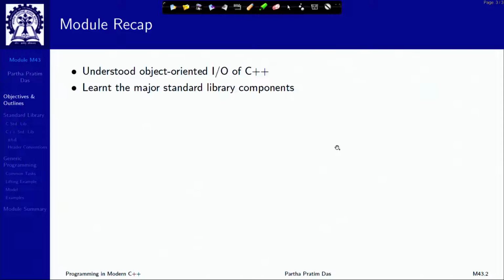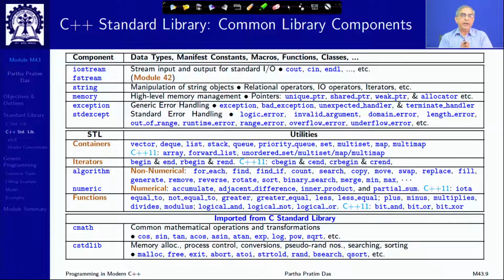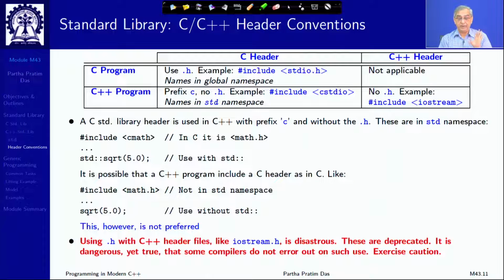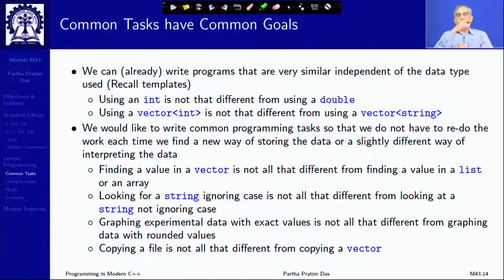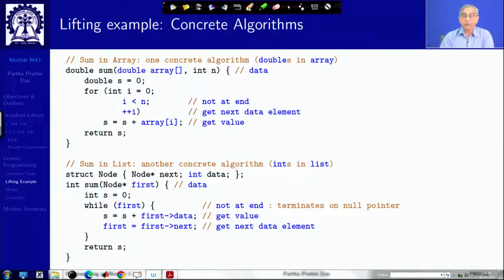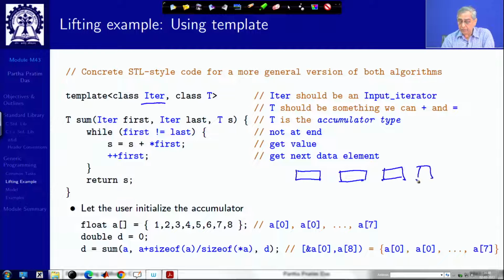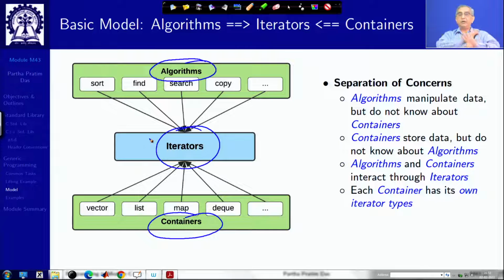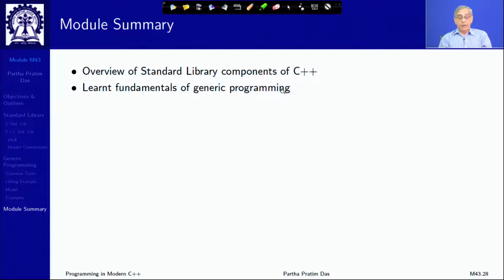Lecture 43 C++ Standard Library Part 1 Generic Programming